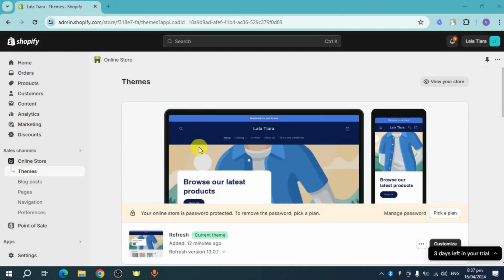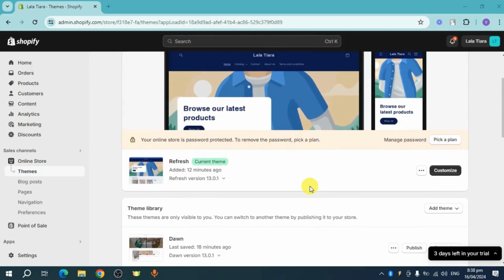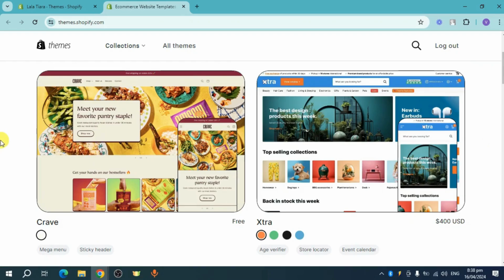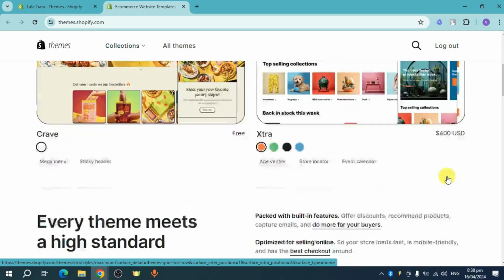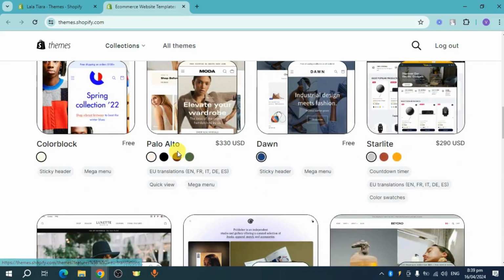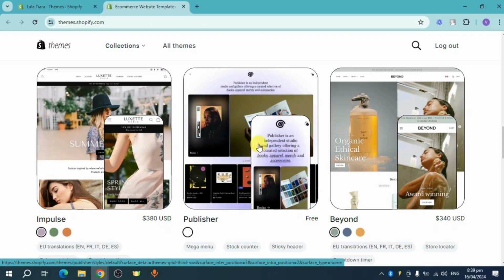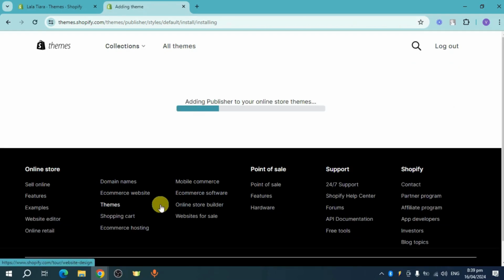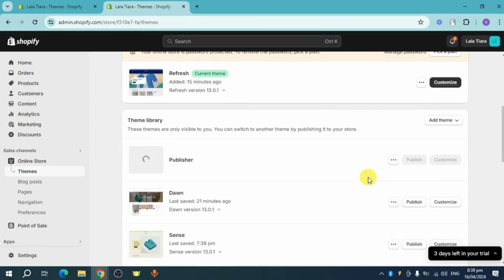How to Choose a Theme in Shopify | Shopify Tutorial (2027)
In this video I show you how to pick the right theme for your Shopify store. I show you everything that you need to learn about this software.

Chapters: